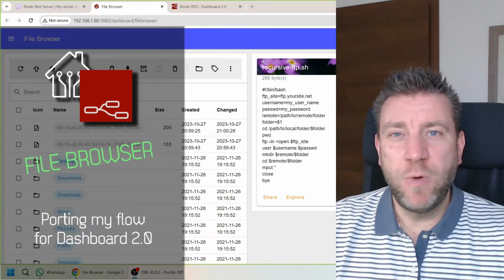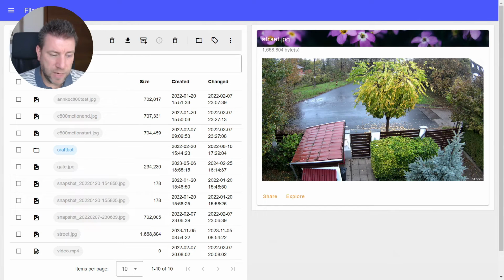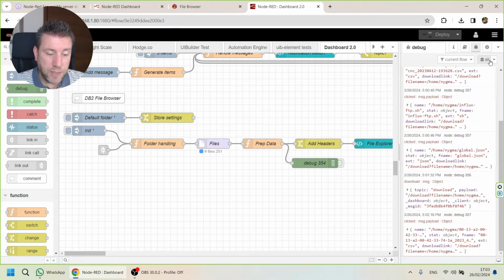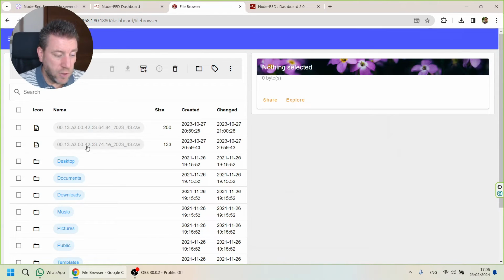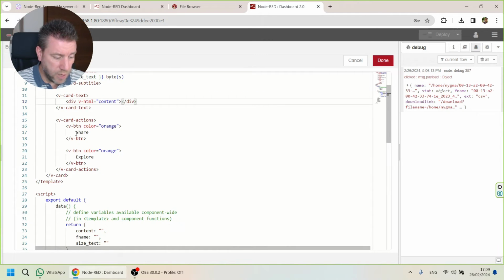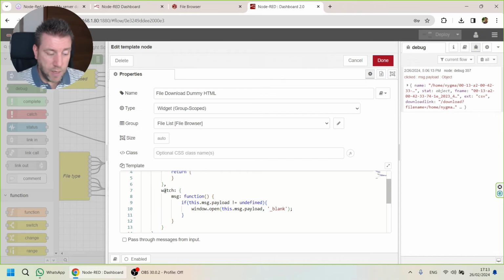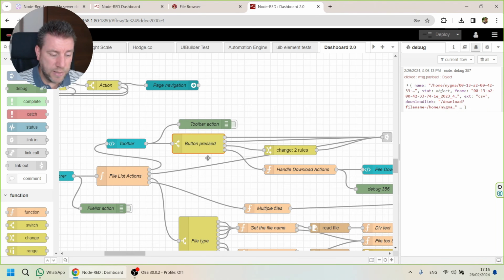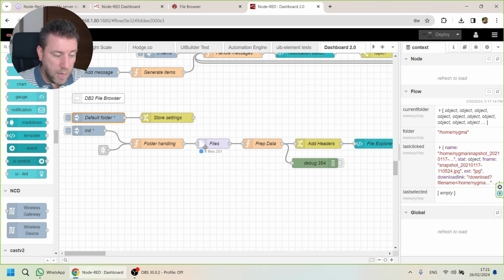File Browser: my favorite project ported to Dashboard 2.0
I started moving my File Browser project which I implemented in the old dashboard into Dashboard 2.0. I got the basics done already, but a lot of tidying up is left to do, not to mention additional functionality I also want to implement.

Chapters:
0:00 Intro
0:54 Quick demo
5:25 Future ideas
7:15 Code walkthrough
10:22 File list actions
11:20 File preview
16:17 File download logic
17:57 Toolbar
19:48 Toolbar events
22:35 Outro